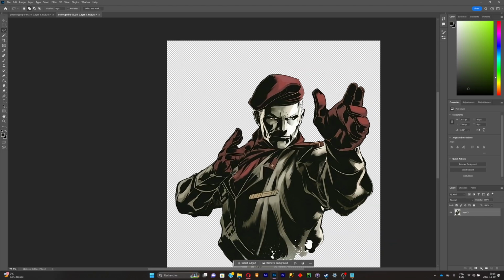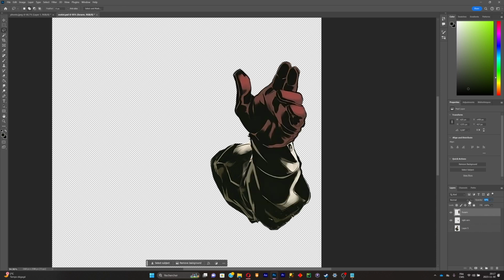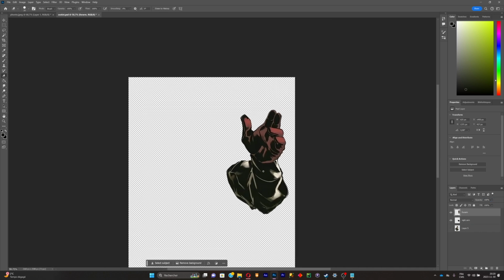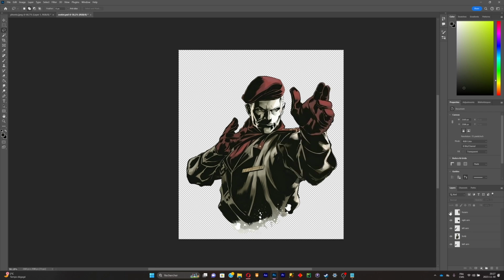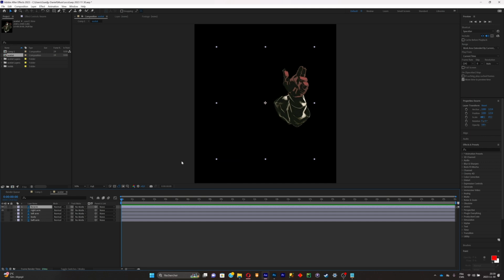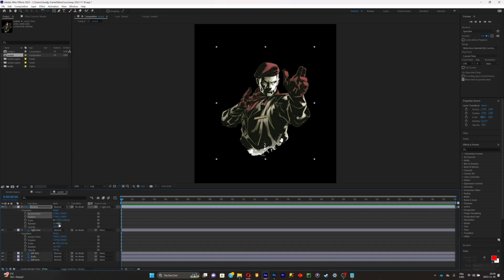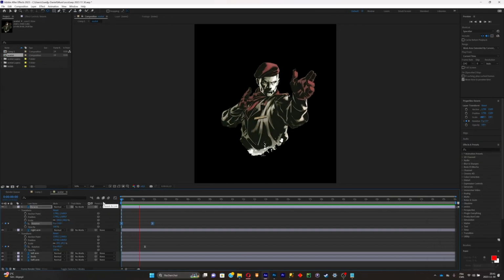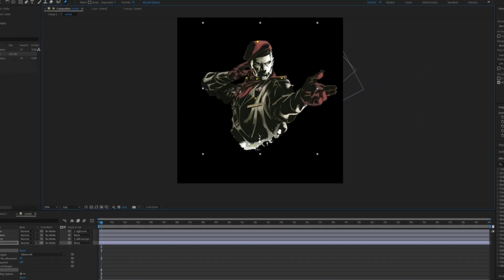How To Animate Characters In Visualizers [After Effects]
wssg yall imma teach yall how to bring your characters to life in After Effects

hair script :

 • Complex Hair Movement in After Effects
Check his description
producer:    @x9ee